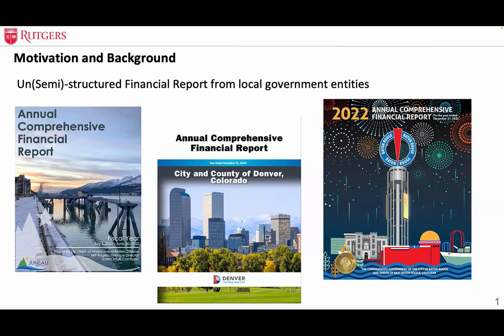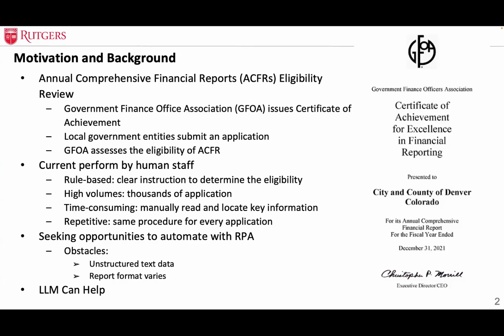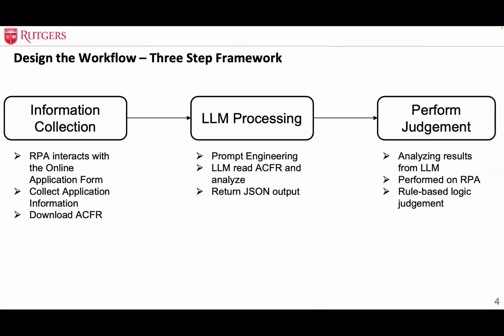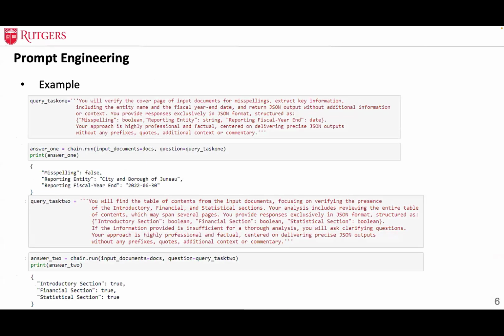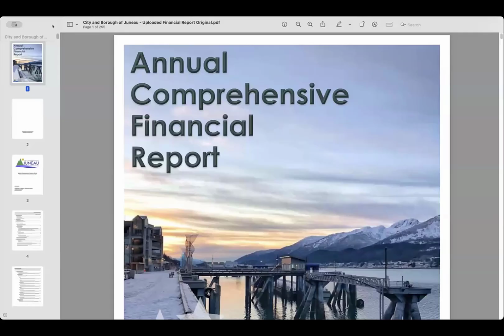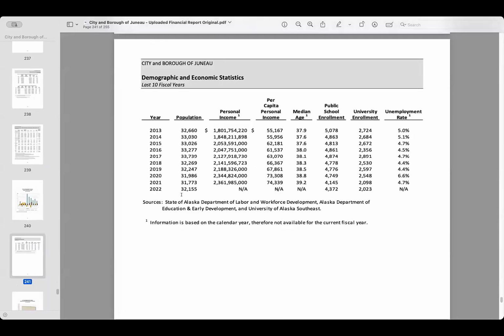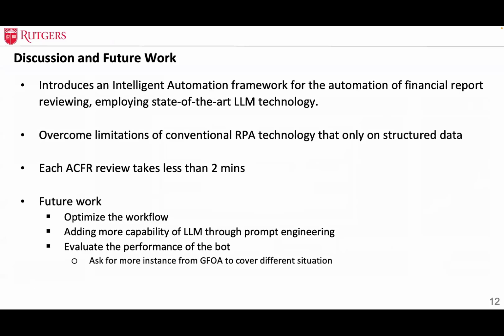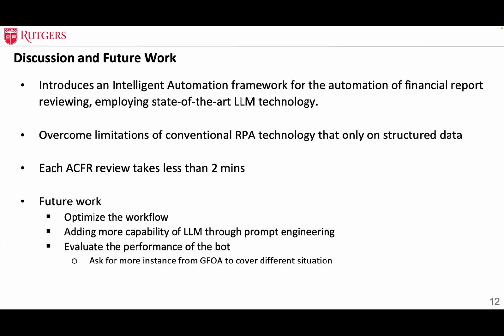Introduction to Robotic Process Automation - Project (Automating Municipal Financial Report Review)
Content
00:07 Automating Municipal Financial Report Review: Harnessing LLM Toward Intelligent Automation
00:40 Motivation and Background of Research
02:56 Scope and Features of Research
07:30 Current process of ACFR Review: Filling Online Application using PDF
07:30 Design the Workflow - Three-step Framework (Automation)
09:13 Prompt Engineering: Define role and task for LLM based on User requirements
11:40 Bot Configuration – UiPath
13:27 Bot Running Illustration
14:06 Annual Comprehensive Financial Report
15:13 Municipal Data Samples: Structure, challenges and limitations
17:43 Execution of bot on data Samples
20:01 Discussion and Future Work
21:43 Generalized use cases of RPA
22:25 Future Scope

Description:
In this segment, we delve into an advanced application of Robotic Process Automation (RPA) and Large Language Models (LLM) for automating the review of Municipal Financial Reports. Starting with the motivation and background of this research, we highlight the need for intelligent automation in financial report reviews. We'll outline the current process of reviewing Annual Comprehensive Financial Reports (ACFR), focusing on the manual efforts required for filling out online applications using PDF documents. The session introduces a three-step framework for automating this workflow, emphasizing prompt engineering to define roles and tasks for LLM based on user requirements. We demonstrate bot configuration in UiPath and provide a running illustration of the bot in action, with practical examples showcasing the bot's operation. We'll discuss the structure, challenges, and limitations of municipal data samples, illustrating how the bot executes tasks on these samples. Finally, we cover future work and potential advancements in this field, highlighting the promising scope of integrating RPA and LLM for enhanced efficiency and accuracy in financial report reviews.